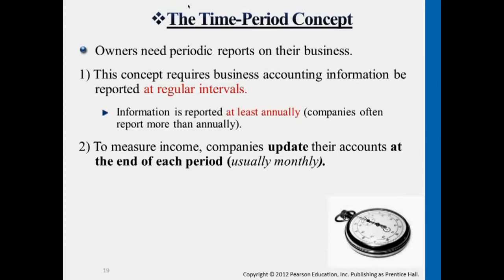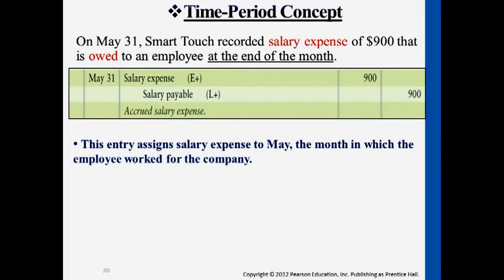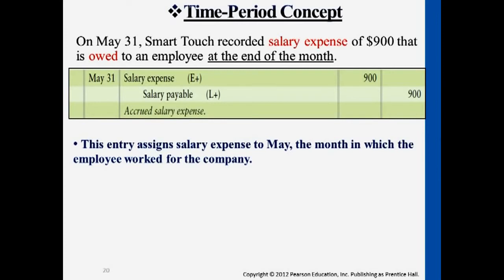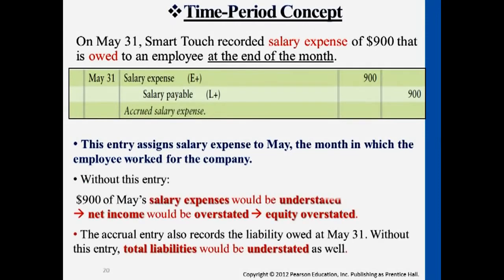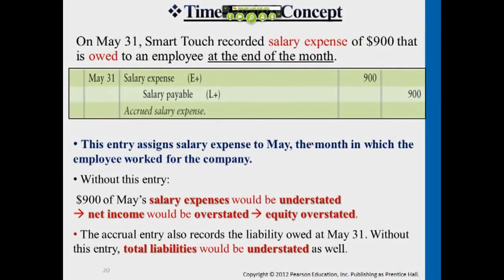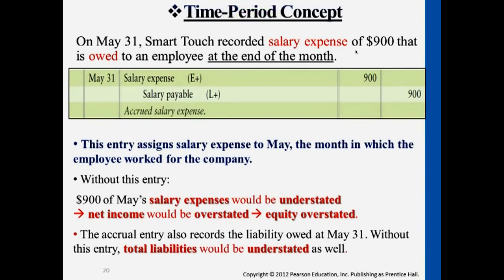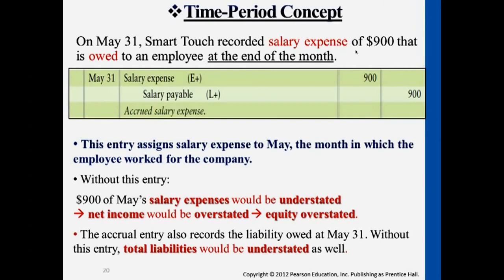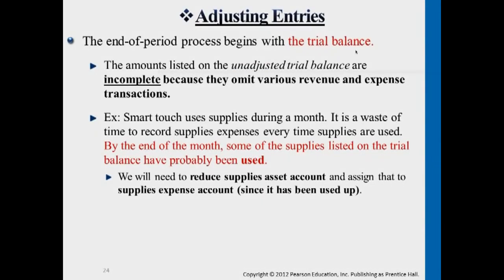Time Period Concept - Professor Victoria Chiu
Time Period Concept

00:00:05 The time-period concept
00:02:04 Exercise
00:05:39 Adjusting Entries